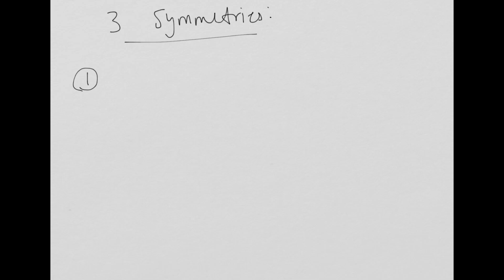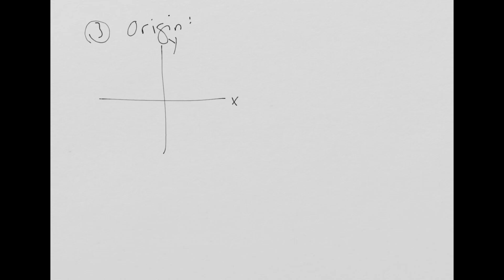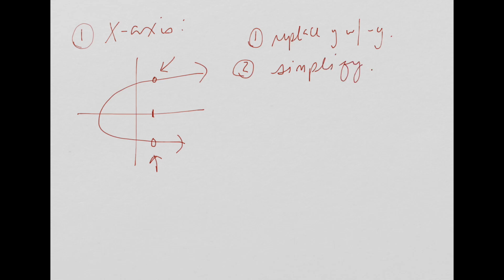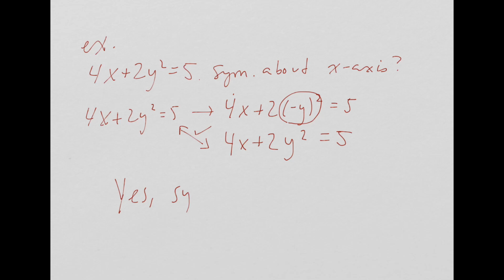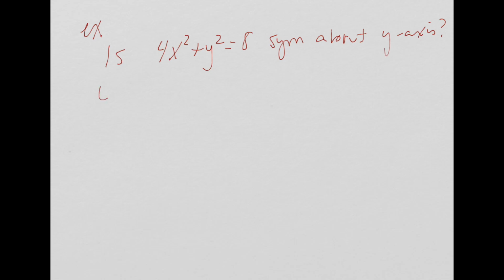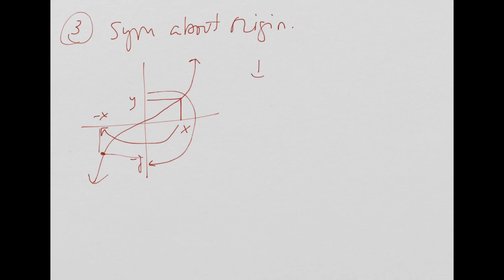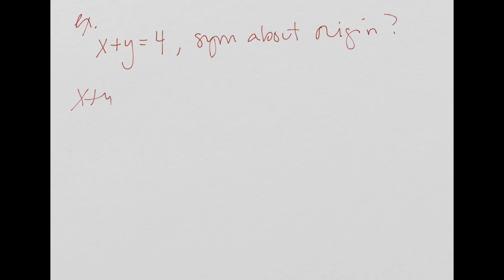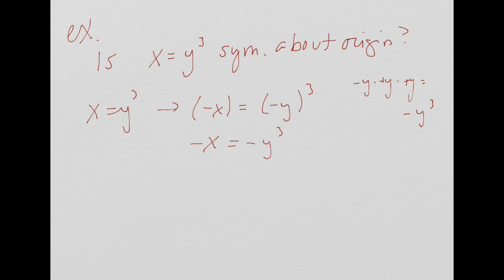MATh112 2.2 Symmetries of Graphs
Finding symmetries about the x axis, y axis, and origin.